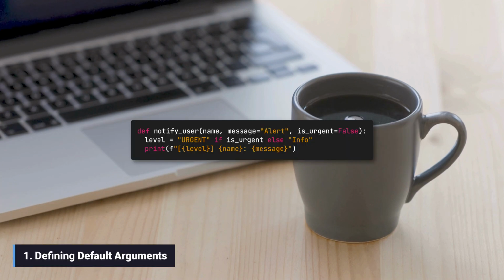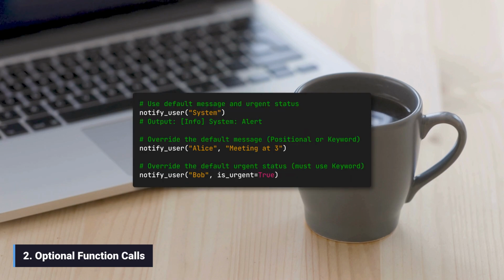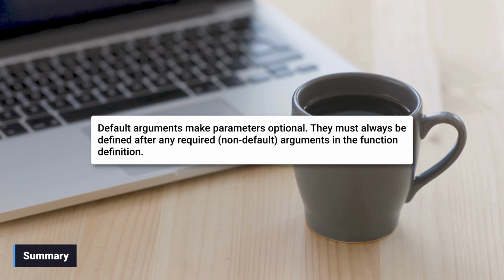[Python for Beginners]: 12.15. Functions: default arguments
Chapters:
00:00:28 1. Defining Default Arguments
00:00:48 2. Optional Function Calls
00:01:07 3. Rule: Required Parameters First
00:01:31 Summary